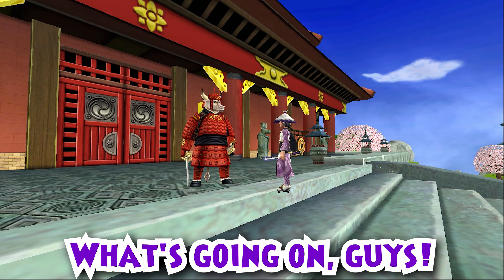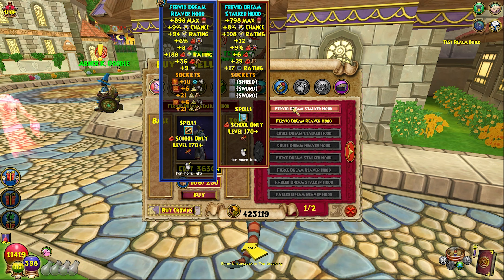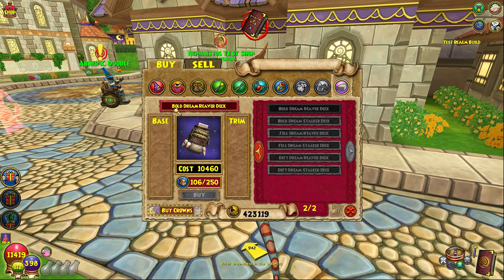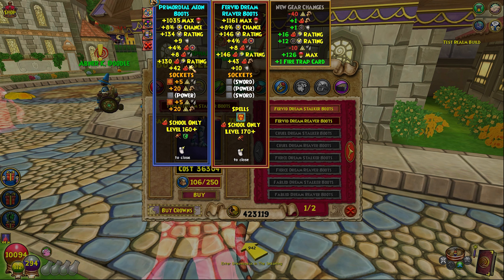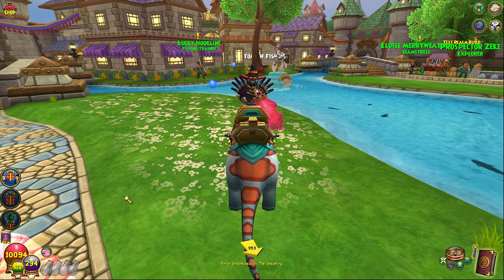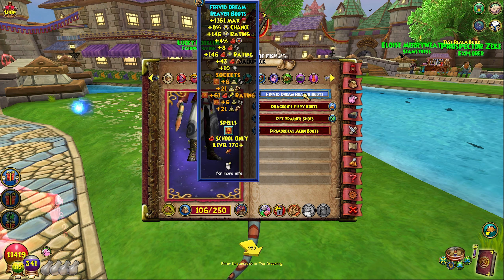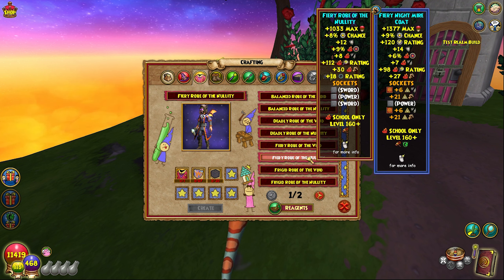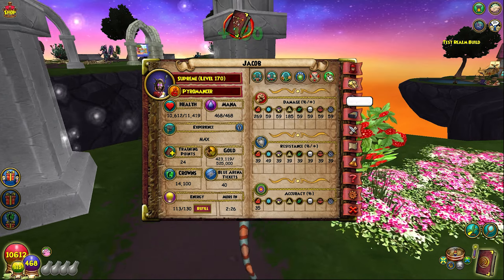This Is UNFAIR... Wallaru Gear Got Changed.. - (Wizard101)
Title: This Is UNFAIR... Wallaru Gear Got Changed.. - (Wizard101)

♬ Music ♬

➞ Intro/Outro: Mooshu Remix
➞ Artist: Dbop